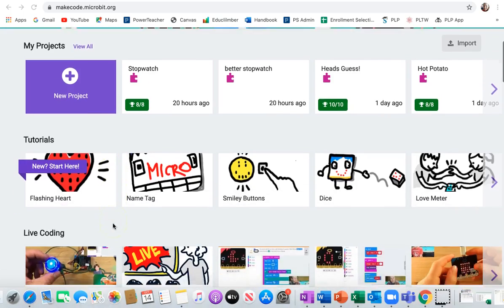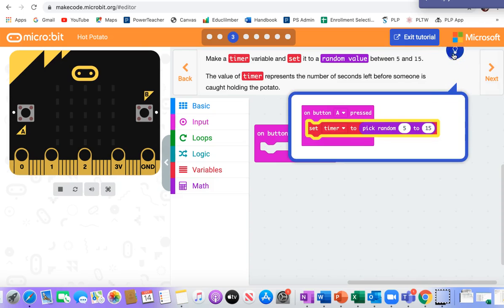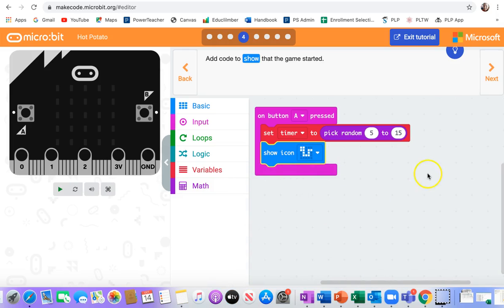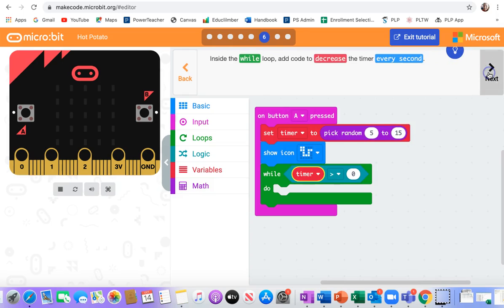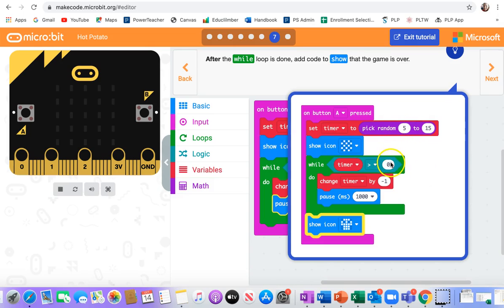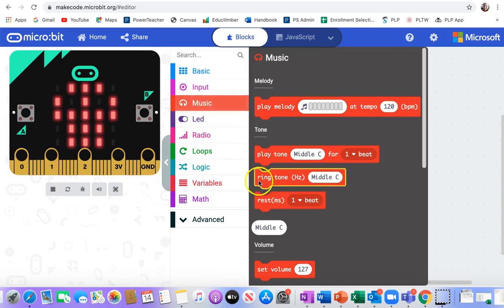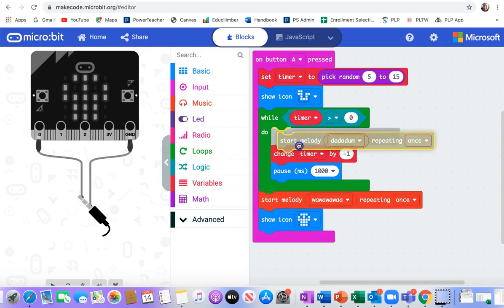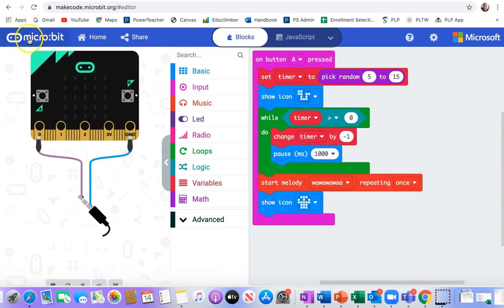Hot Potato Game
This tutorial shows me going through the Hot Potato game tutorial found